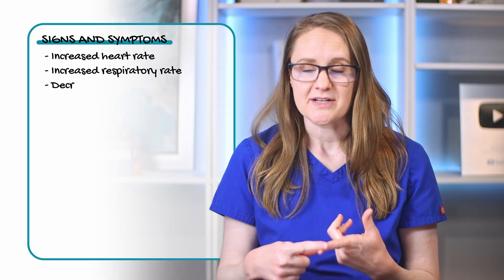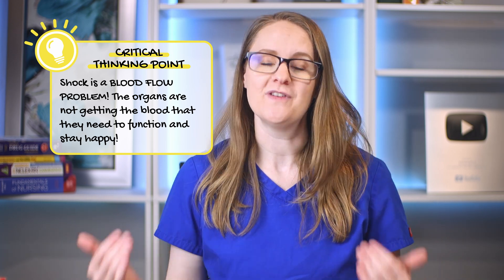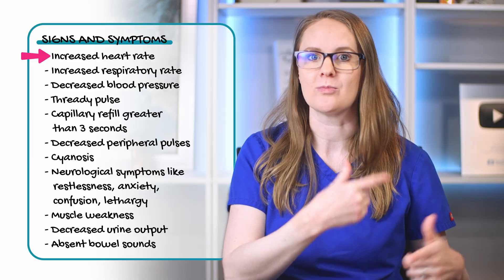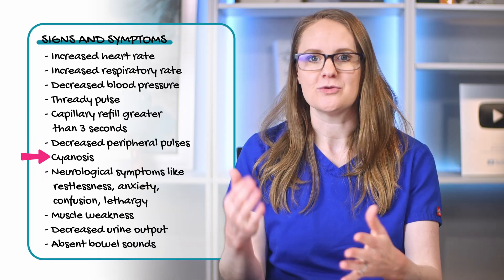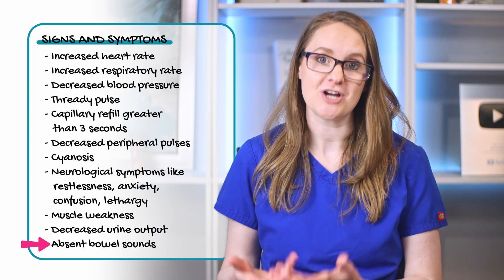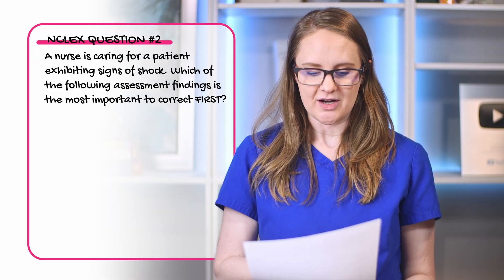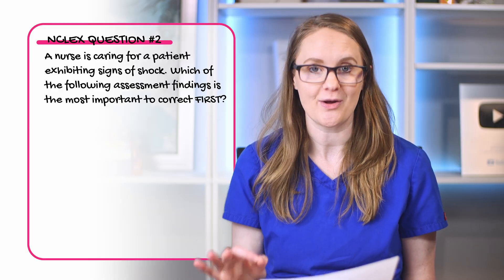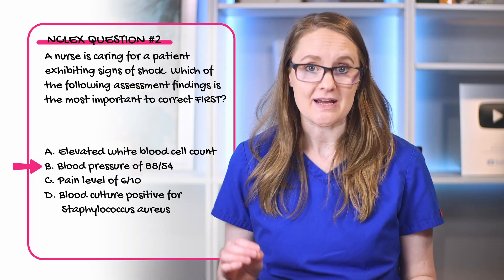Distributive Shock Pathophysiology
1,000+ step-by-step nursing lectures, plus ALL of my cheat sheets and study guides to help you pass nursing school (without the stress and overwhelm).

Packed with must-know NCLEX® points, key critical thinking points, and fun memory tricks to help you learn things faster and easier in nursing school!

Struggling with distributive shock? This video breaks down one of the TRICKIEST types of shock into simple, easy-to-understand concepts!

🧠 KEY MEMORY TRICK: Think VASODILATION = can't DISTRIBUTE blood to organs!

💡 WHAT YOU'LL LEARN:
• Complete distributive shock pathophysiology (I try to explain it super simple for you!!)
• The #1 cause: vasodilation and why it happens
• How distributive shock differs from hypovolemic and cardiogenic shock
• Critical thinking behind shock signs and symptoms
• Why sepsis is the leading cause of distributive shock
• Assessment findings and nursing priorities

✅ BONUS: Includes 3 NCLEX-style practice questions with detailed rationales to test your knowledge!

🎯 CRITICAL THINKING IS ALWAYS KEY: Learn the WHY behind symptoms, not just memorization (because let's be real, your nursing exams don't test you on how well you memorize things - they test you on your critical thinking skills!)